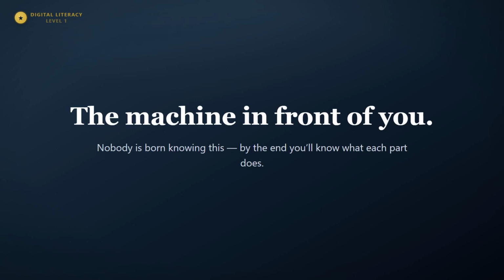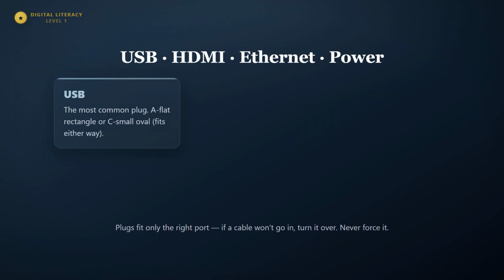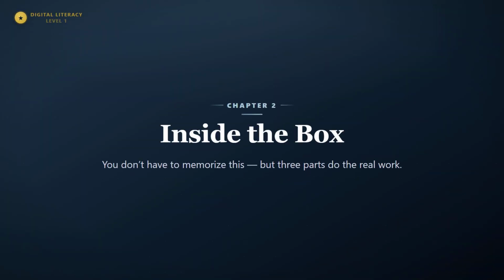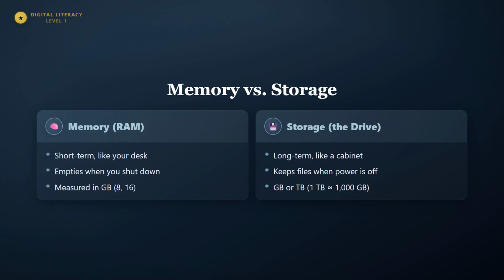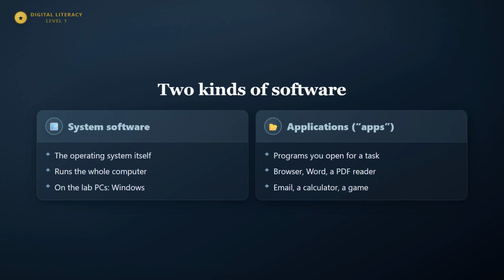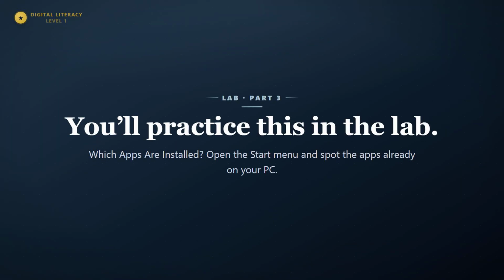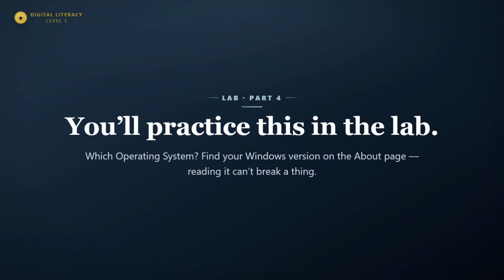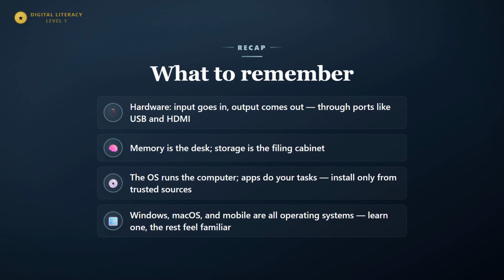Week 1: Inside the Computer - Digital Literacy Level 1 | Veterans Upward Bound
In Week 1 of Digital Literacy Level 1, learners take a guided tour of the computer in front of them.

This lesson covers:
- Common input and output devices (keyboard, mouse, monitor, printer)
- Identifying USB, HDMI, Ethernet, and power ports
- Differences between desktops, laptops, tablets, and smartphones
- Central processing unit (CPU), memory/RAM, and storage drives
- The easy desk-vs-cabinet analogy for memory and storage
- Operating systems (Windows, macOS, iOS, Android) vs. applications
- How to install software safely and avoid malicious ads or links

This video is designed as a recap or make-up lesson for Veterans Upward Bound learners. It pairs with the Week 1 hands-on lab, where learners identify computer parts, check memory and storage, find installed apps, and locate their Windows OS version.

No student or veteran personal information is shown in this video.